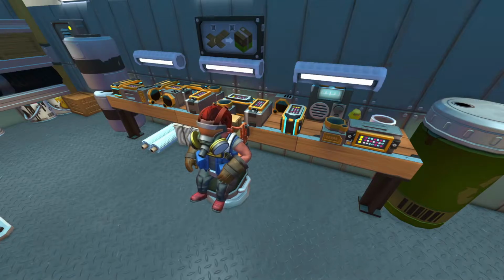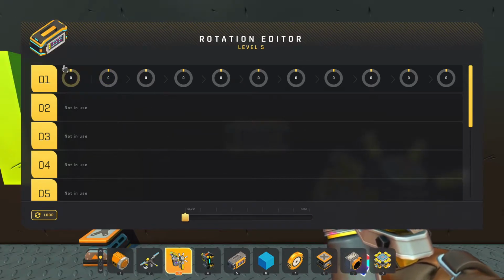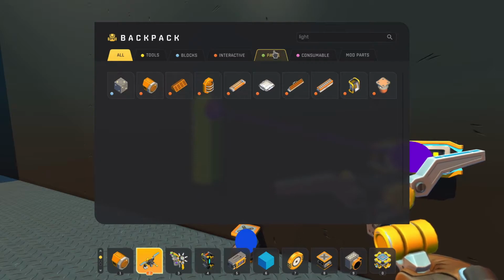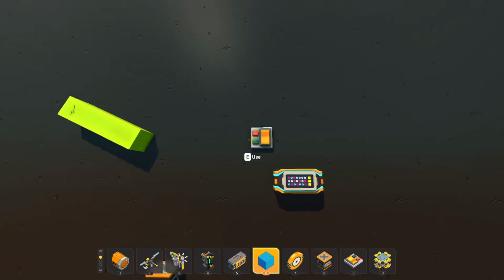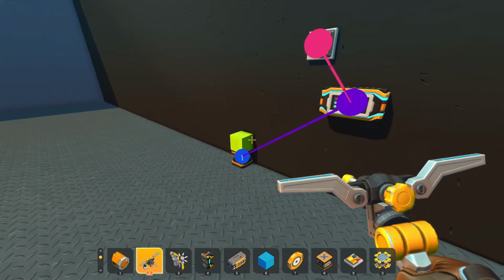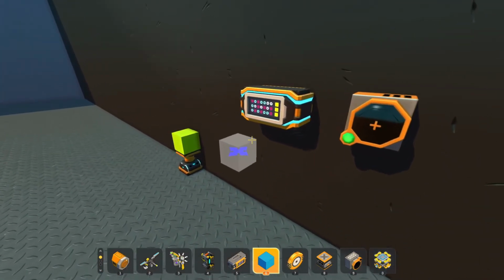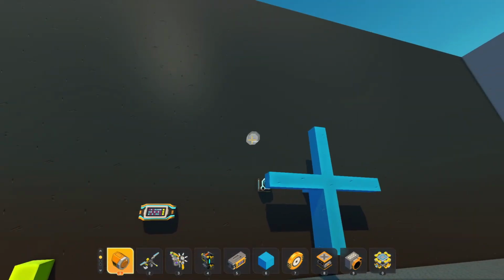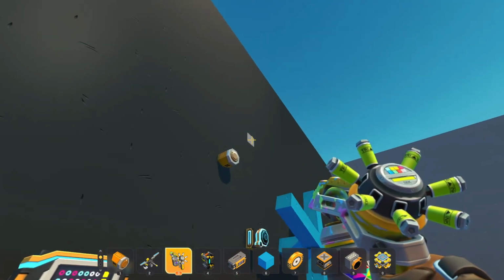Beginners Controller and Sensor Tutorial Scrap Mechanic [Just the Basics]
In this episode we demonstrate how to understand the basic fundimentals of Scrap Mechanic Controllers and Sensors.